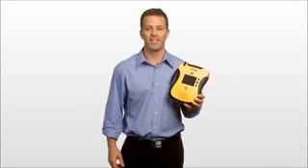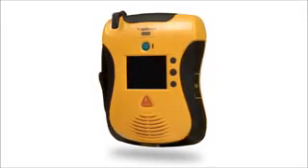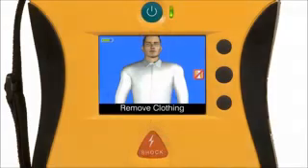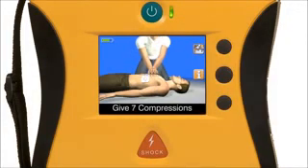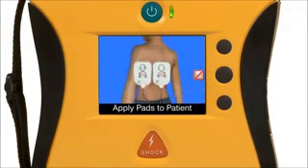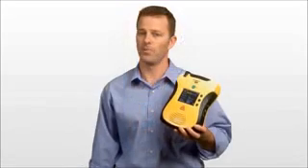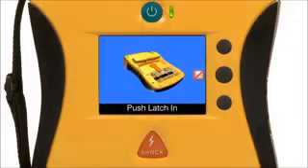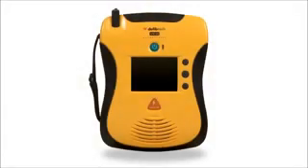Defibtech Lifeline VIEW AED Australia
Phone is an AED with a full colour video animations showing how to use the Defibrillator, provide CPR instructions and how to maintain the AED.

The first and only AED defibrillators with a full colour interactive display that shows step-by-step videos for performing CPR, rescue breathing and external defibrillation. There's nothing else like it.